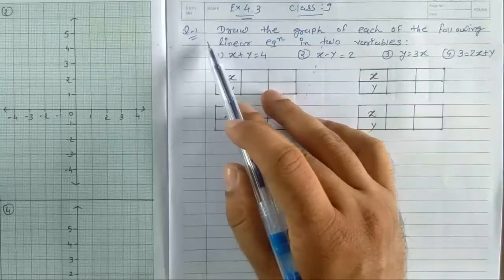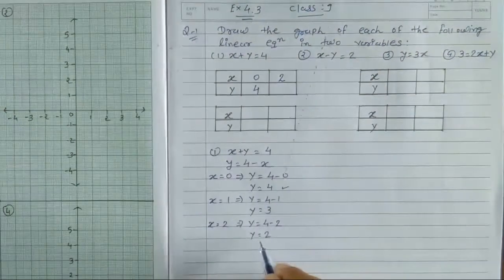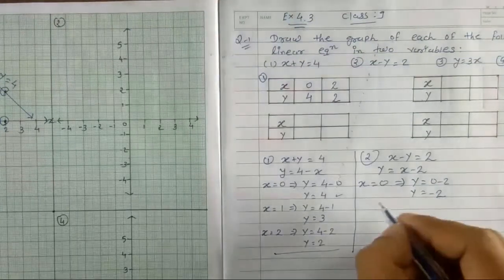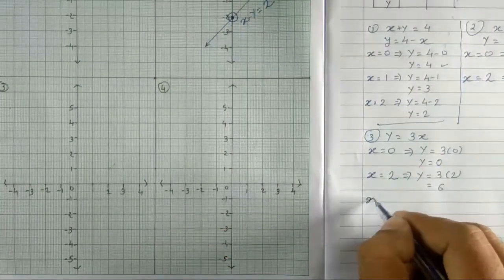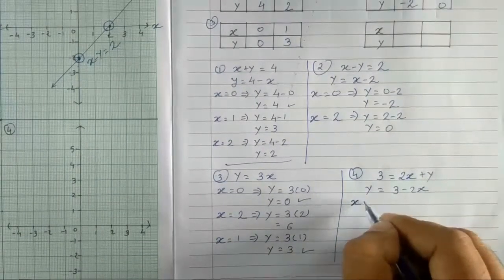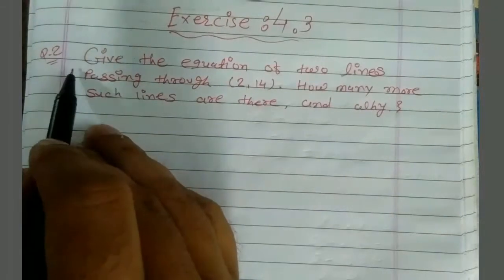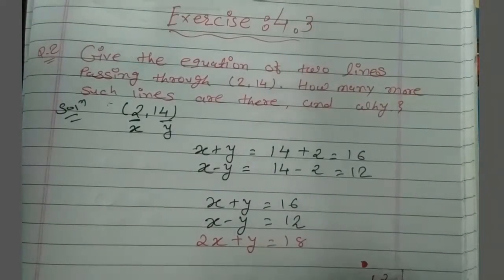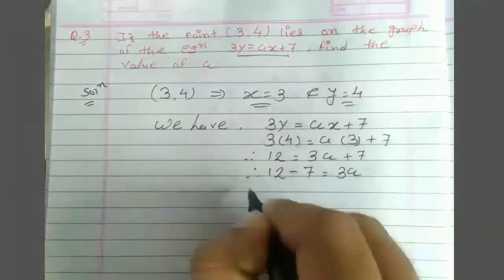Class 9_Ex 4.3_Q 1,2 &3